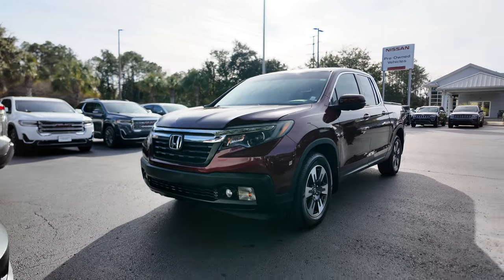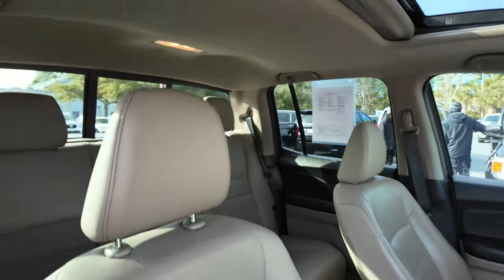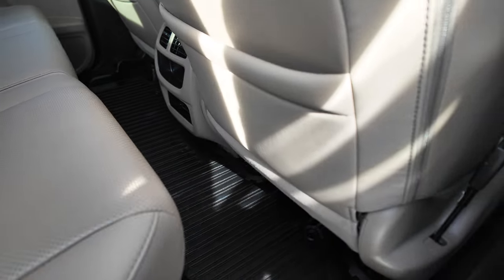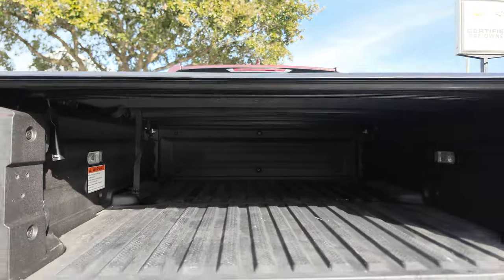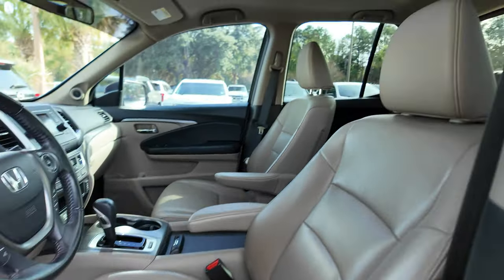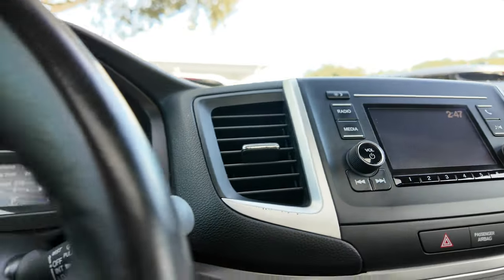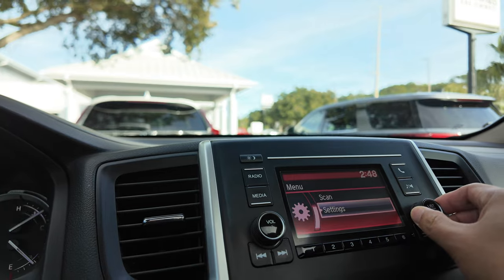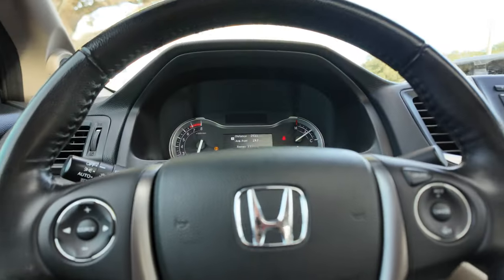2019 Honda Ridgeline 70591A